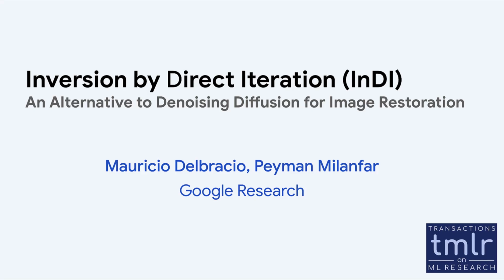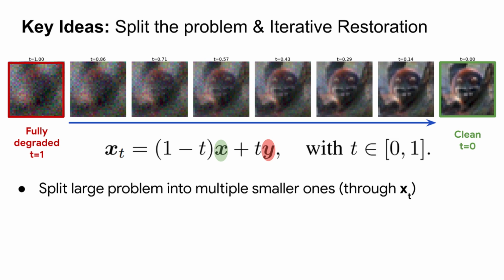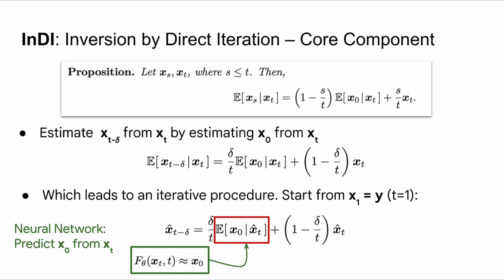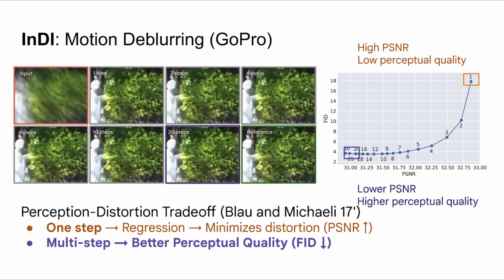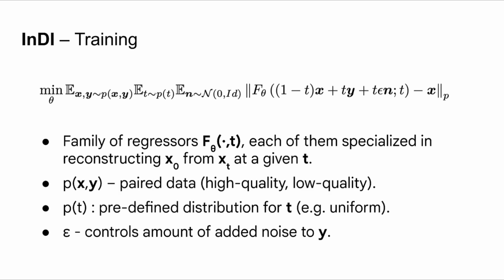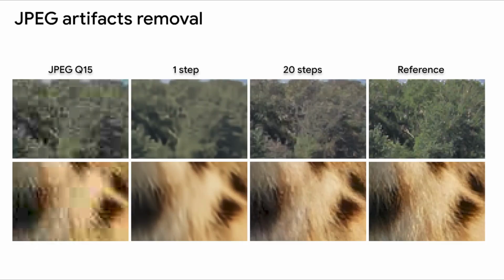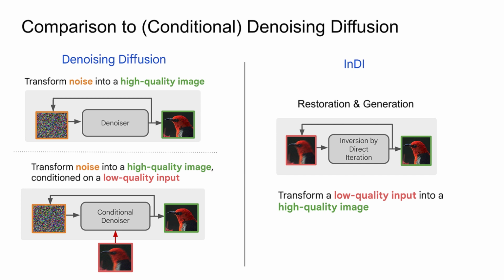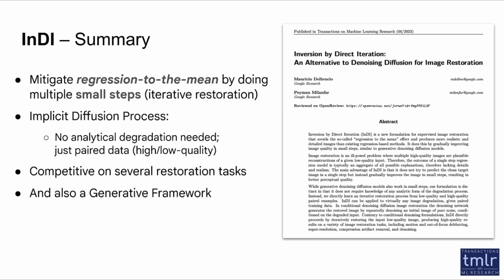Inversion by Direct Iteration (InDI)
Inversion by Direct Iteration (InDI) is a new formulation for supervised image restoration that avoids the so-called ``regression to the mean'' effect and produces more realistic and detailed images than existing regression-based methods. It does this by gradually improving image quality in small steps, similar to generative denoising diffusion models.

delbracio2023inversion,
title={Inversion by Direct Iteration: An Alternative to Denoising Diffusion for Image Restoration},
author={Mauricio Delbracio and Peyman Milanfar},
journal={Transactions on Machine Learning Research},
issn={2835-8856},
year={2023},